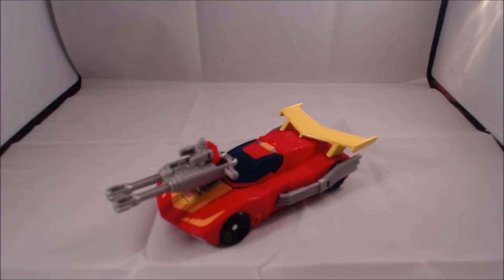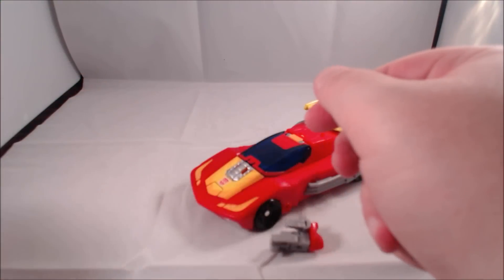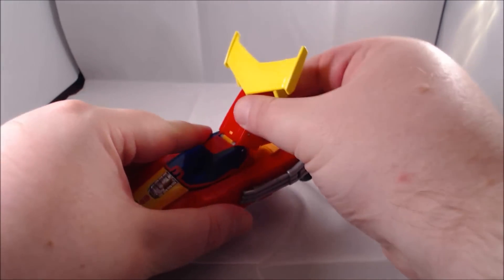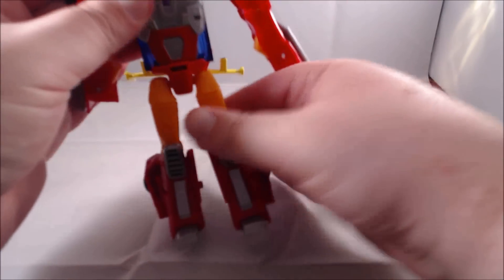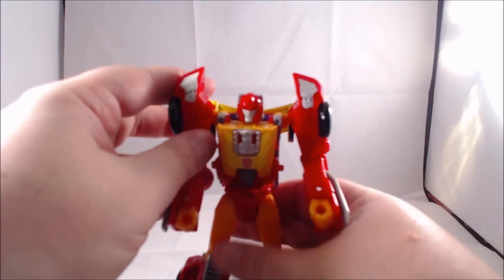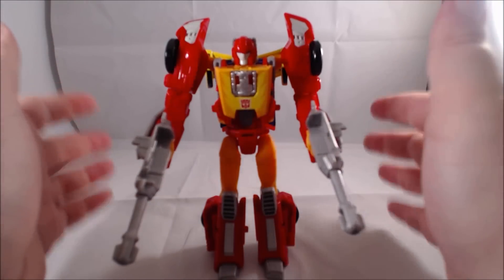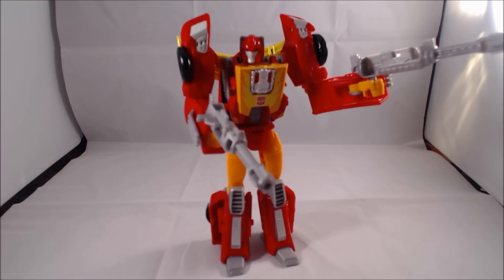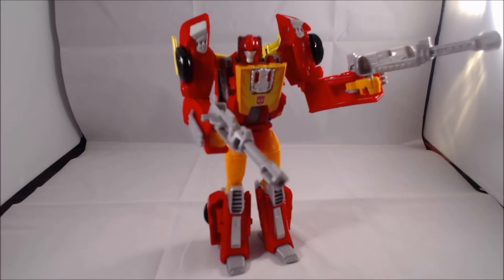Chuck's Reviews Transformers Titans Return Hot Rod